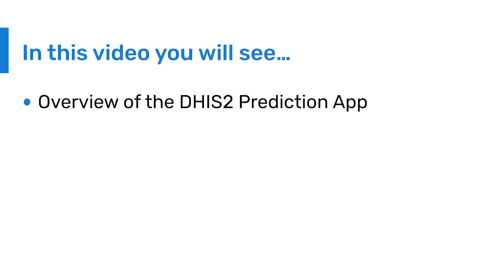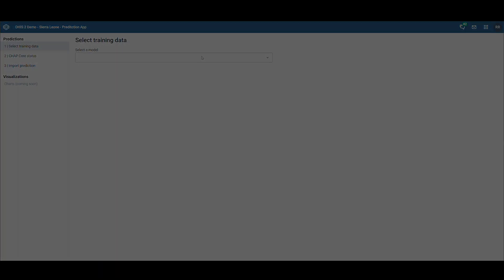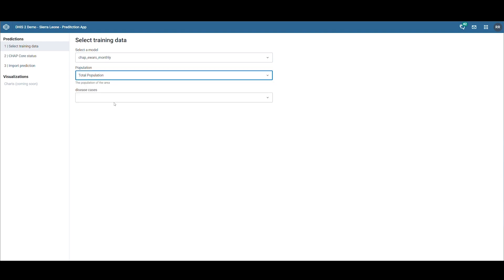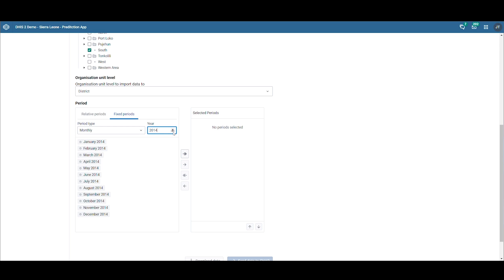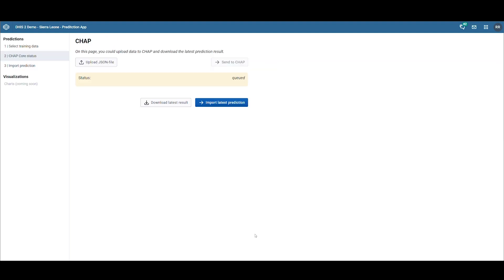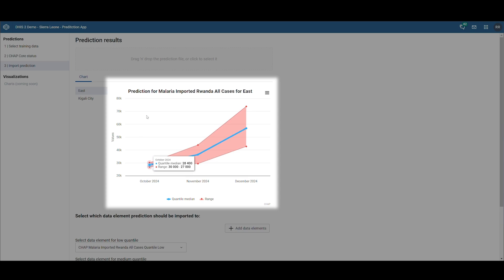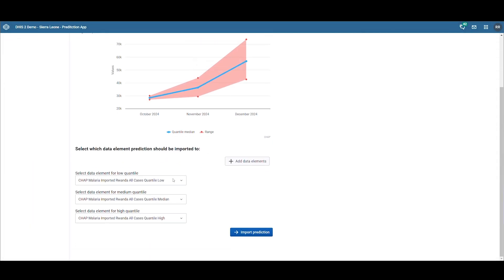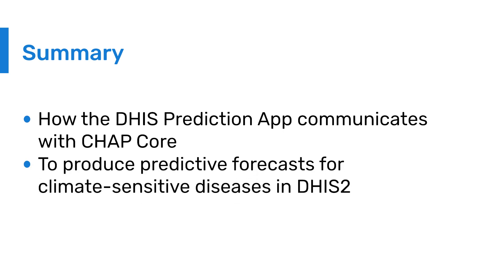DHIS2 Prediction App: Climate-sensitive disease forecasting in DHIS2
In this video, you will see how the DHIS2 Prediction app can communicate with CHAP core to produce and visualize forecasts for climate-sensitive diseases in DHIS2. This app is currently in the testing phase.